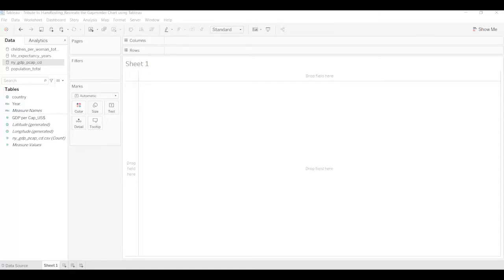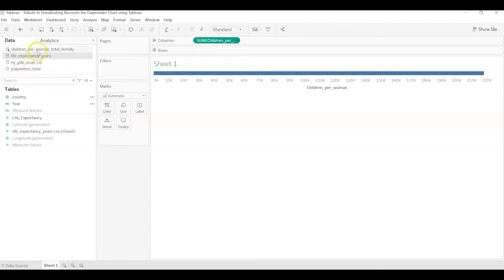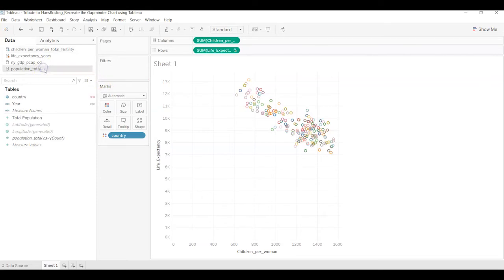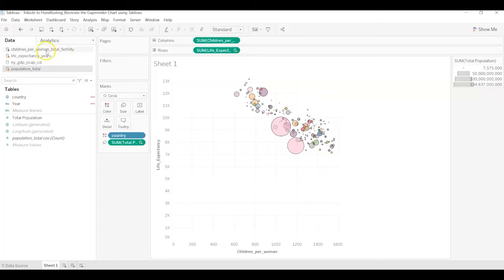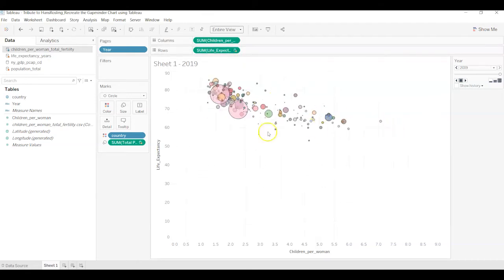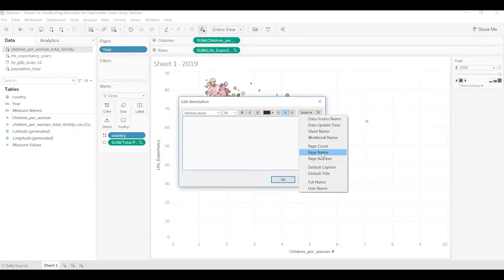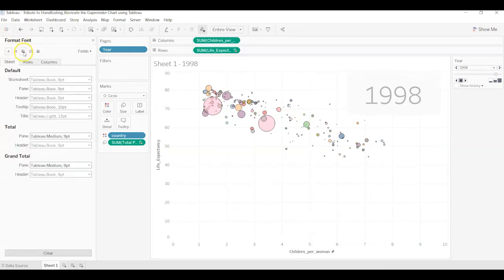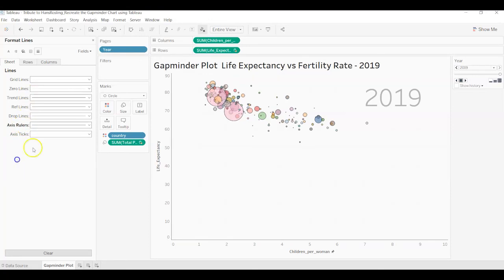Tribute to HansRosling_Recreate the Gapminder Chart using Tableau